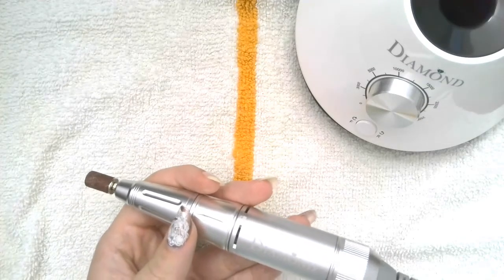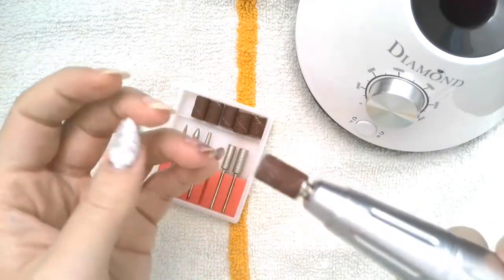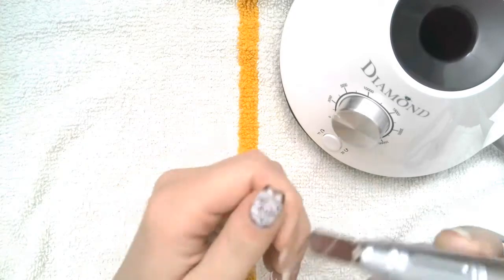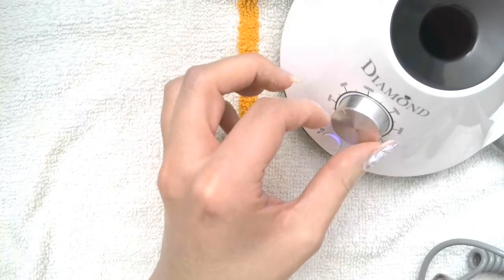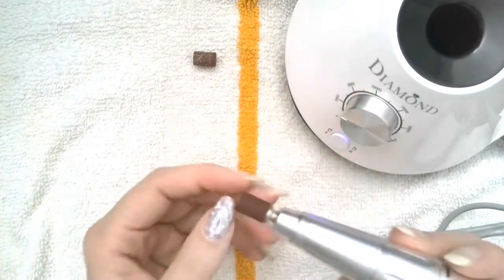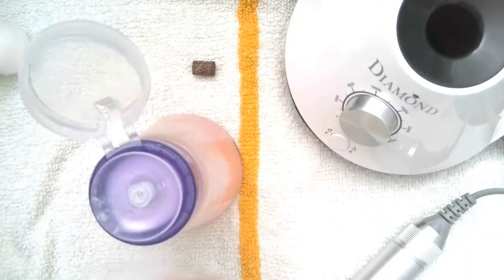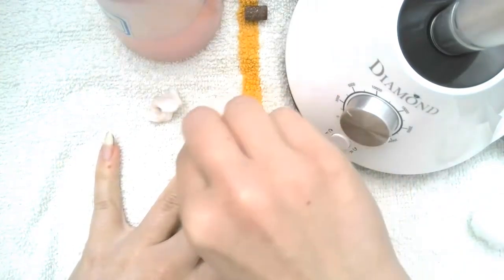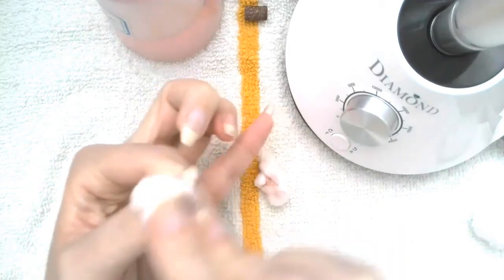Beginner uses e file to remove polish on gel overlay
I literally just got the iGel Beauty Diamond Desktop e-file less than 2 hours ago. I've only ever watched videos of e filing -- and never even held one before, let alone used an e file. My goal was to remove the bulk of all the layers of...
(1) regular top coats (OPI Matte, then Holo Taco Super Glossy, then Maniology Smudge Free Top Coat)
(2) my reverse stamping nail art -- which, because of all the polish, ends up being like another 2-3 coats in various parts of the nail
(3) and then 2 coats of regular polish (Orly Fairy Godmother and Zoya Rumor).

I finished by soaking off with a non-acetone remover for a MUCH shorter period of time than I normally would.

👍 VERDICT: Very happy with my purchase. I'm able to shape my nails and deal with lifting in the gel overlay -- much faster than normal. Filing off my polish is definitely faster and exposes me to much less of the liquid removers that make my skin crawl. I'll keep developing proficiency!

Follow me in IG to see my nail art (mostly stamping and reverse stamping)

Cons of the iGel Beauty Diamond Desktop e-file:
❌ It's tough to figure out if the blue or the green light corresponds with Forward and Reverse

Pros of the iGel Beauty Diamond Desktop e-file:
✅ Reasonable price
✅ Quiet
✅ No vibration even at max. RPM (at least not that I could tell)
✅ Nice, heavy handpiece that feels substantial
✅ It has a foot pedal that you can use to start and stop once you've got the e file turned on
✅ It comes with a starter bit pack that includes (what I believe are 😁):
- 2 each of fine, medium and course arbor bands
- 1 mandrel bit to hold the arbor bands
- 1 under nail bit, fine grit
- 1 flame bit, fine grit
- 1 shaping bit, fine grit (This can't be the official name 🤔so help me out if you know and I'll update this description)
- 2 barrel bits, fine grit